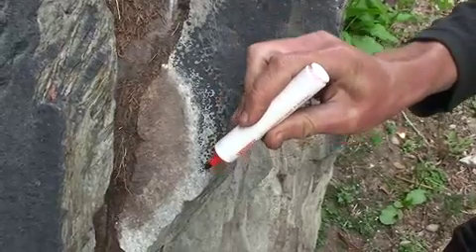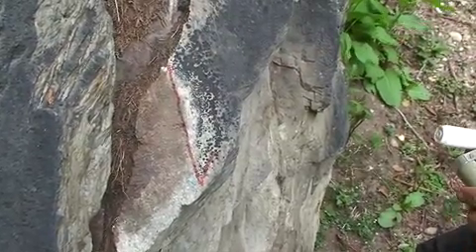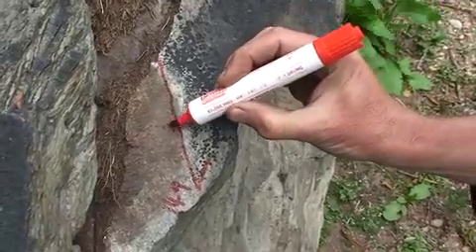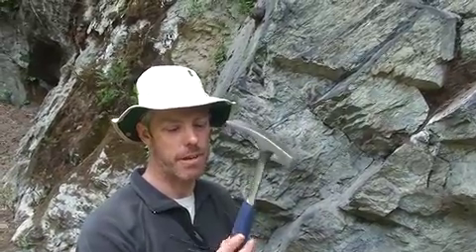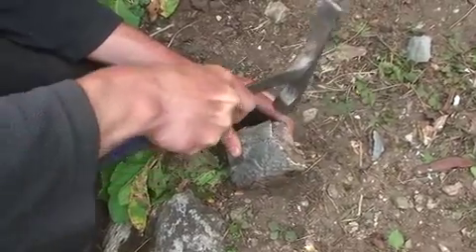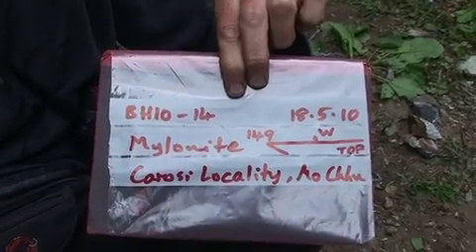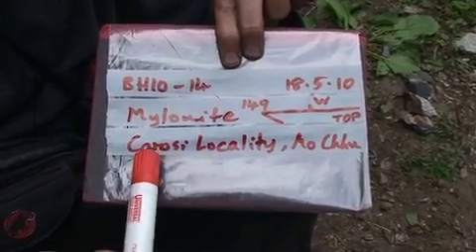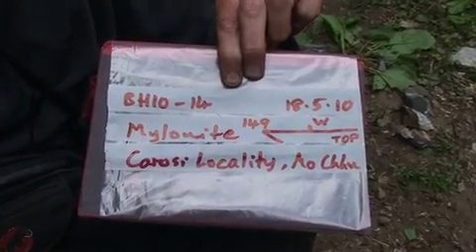How to collect an oriented sample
Dr Tom Argles, senior lecturer in Earth Sciences at the Open University, UK, talks through how to collect an oriented geological sample for structural analysis.  This short video was shot during fieldwork in Bhutan in 2010.